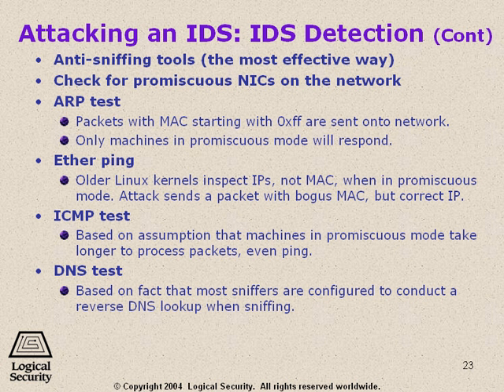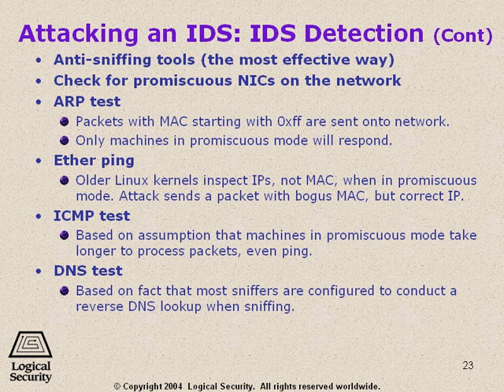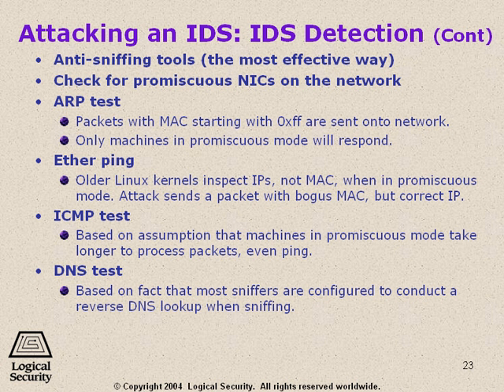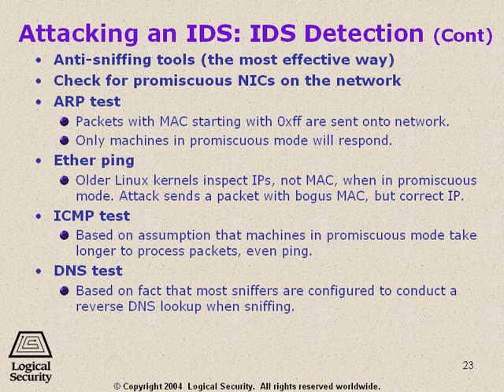Hacker Penetration Testing Course - 14 03 02